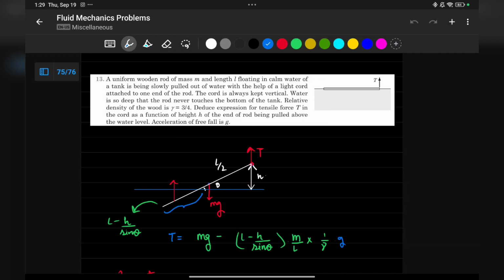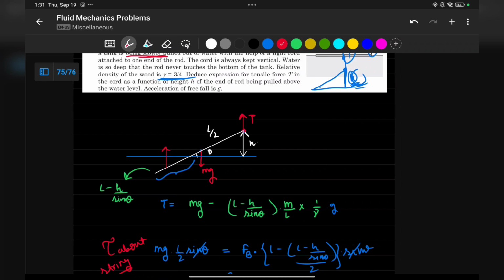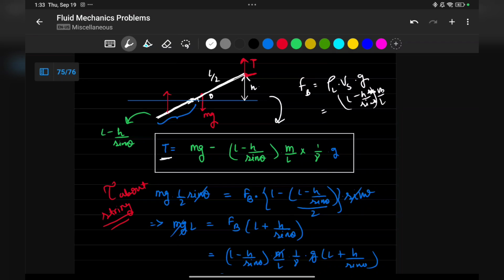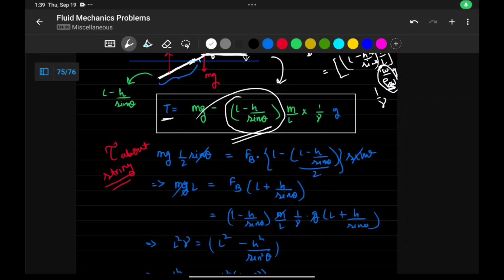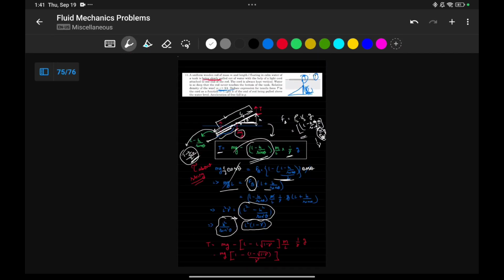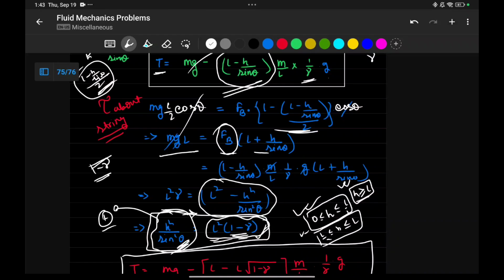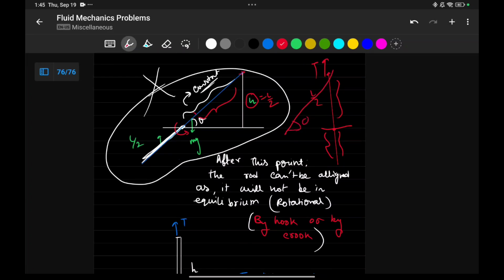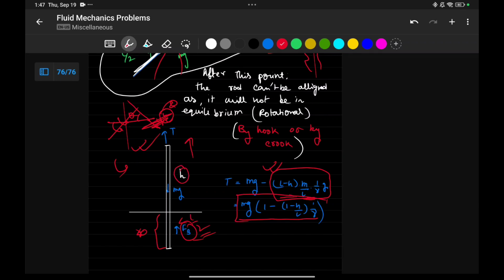FLUIDS PATHFINDER CYU 13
"A uniform wooden rod of mass m and length I floating in calm water of a tank is being slowly pulled out of water with the help of a light chord attachment to one end of the rod. "

It is a great question from my favourite physics book Pathfinder. Do check out the solution and share your thoughts.